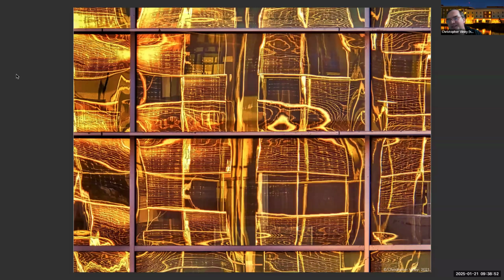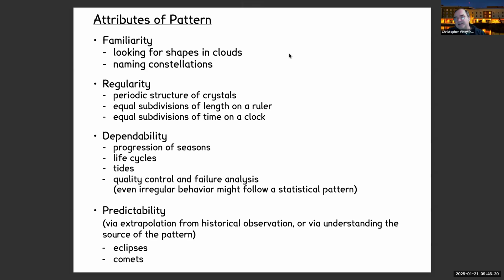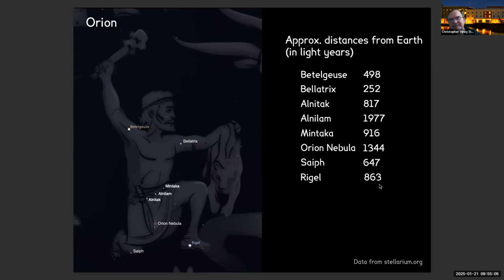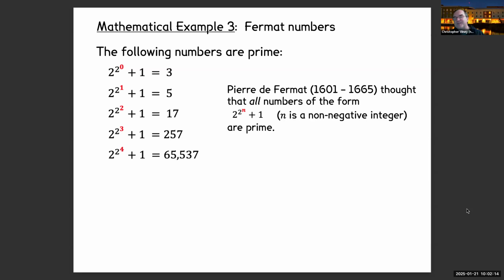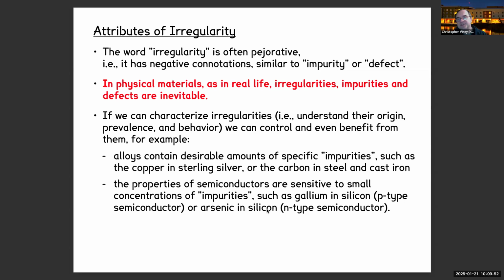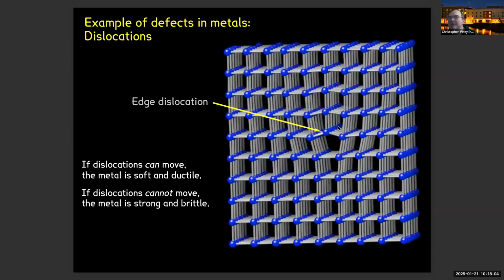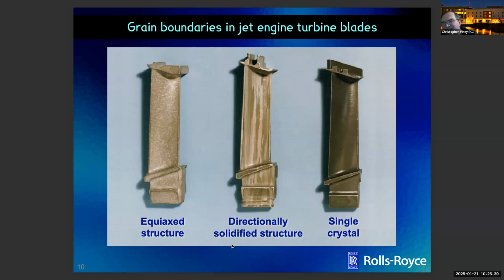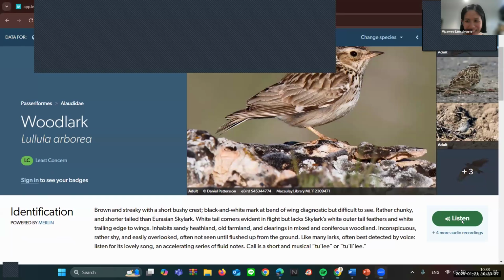Pattern and Irregularity by Prof. Christopher Viney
As a part of the Miracle of thinking class, Spring 2025